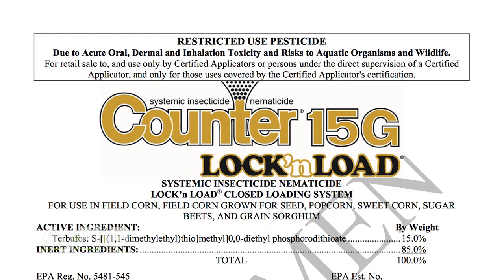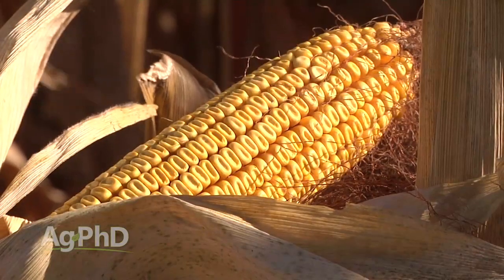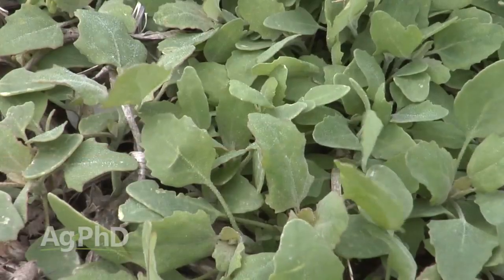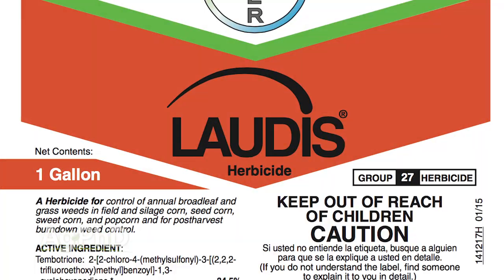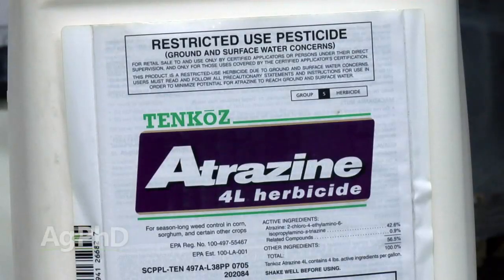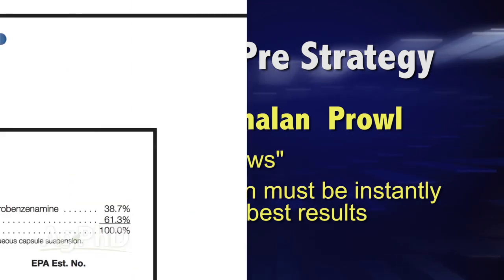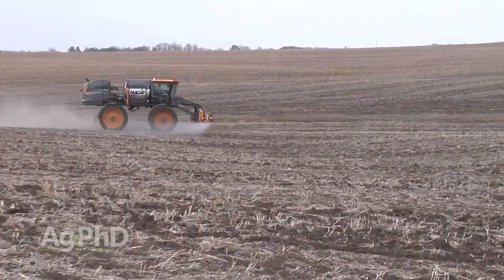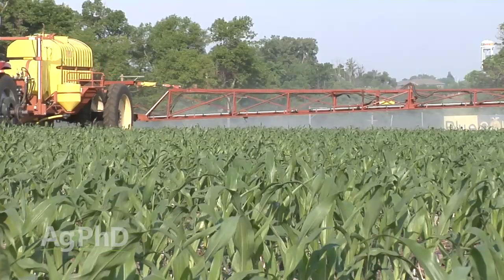Ag PhD Show #923 (Air Date 12/13/15)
On this week's show, Brian & Darren go over soybean cyst nematode, raising conventional corn, the three pre strategy, and the Weed of the Week, Carpetweed.